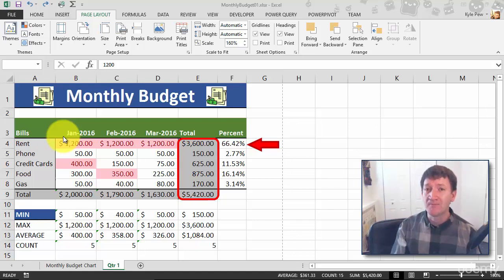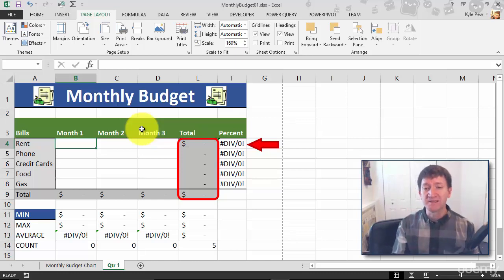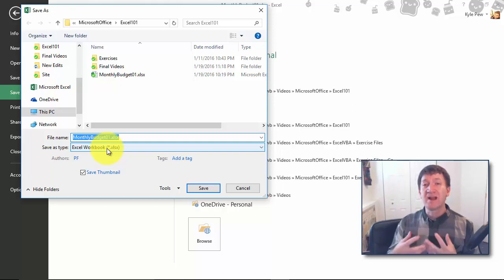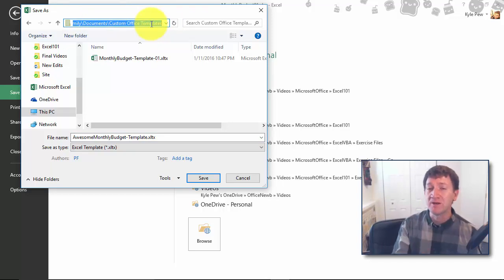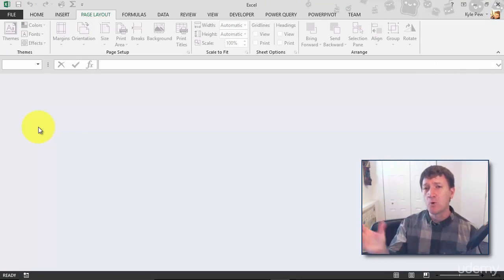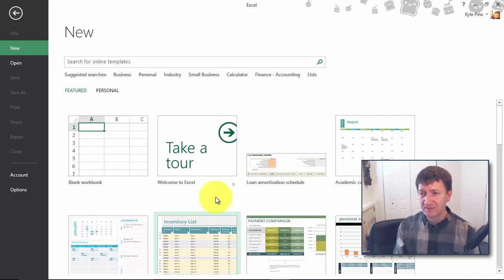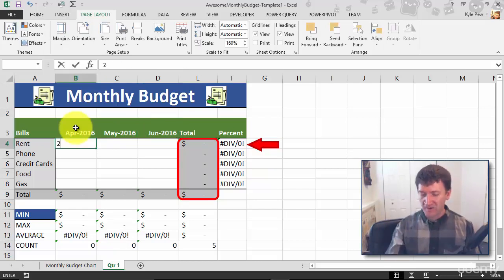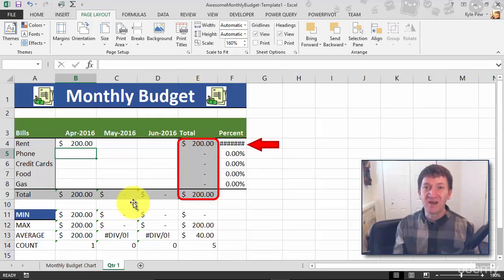057 creating a custom template